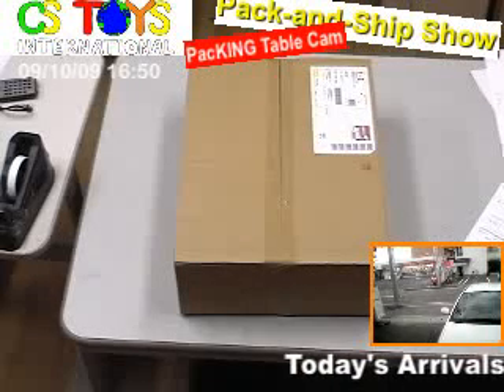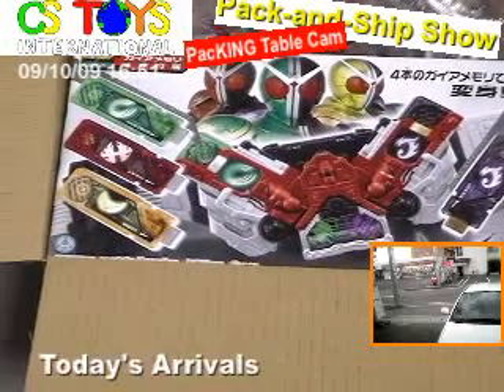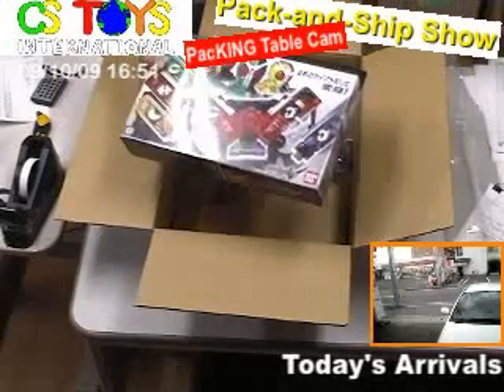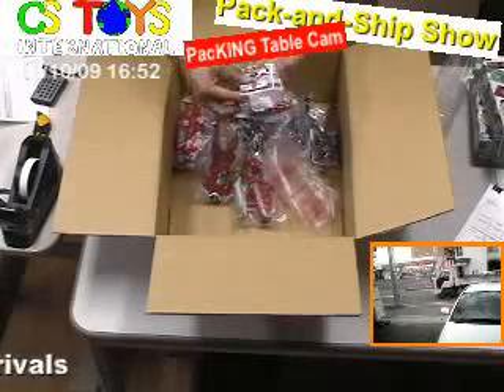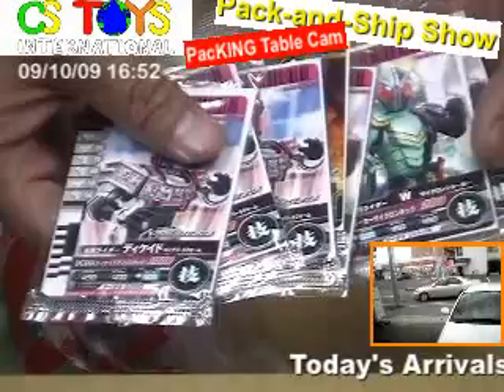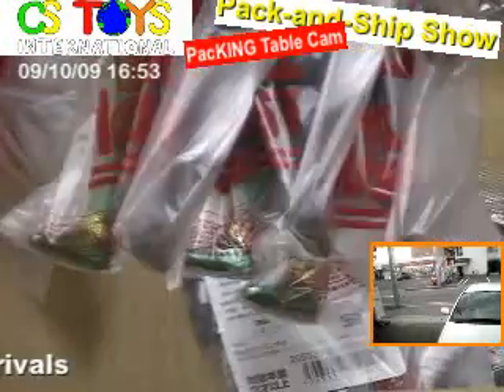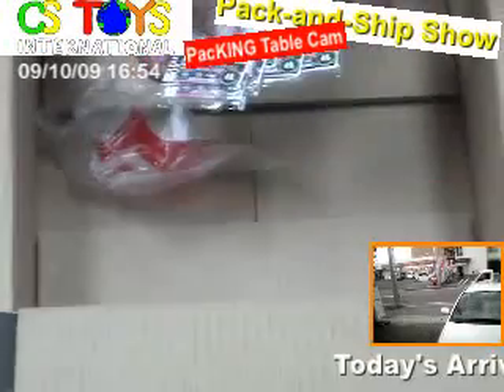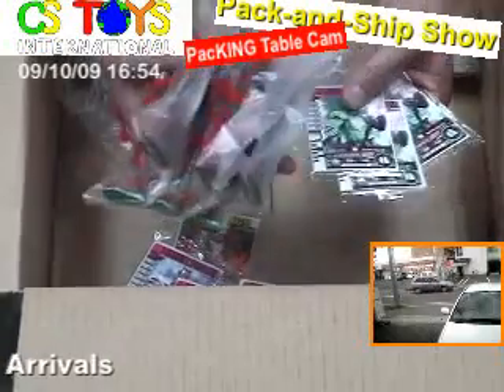Today's Arrivals 3 (10/9/09)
Hi to all. CS Toys International moved to a new store site from Tuesday September 1st, and our old store is closed now.

【WANT TO SHOW OFF YOUR ITEMS? 】
 (This starts after 8/28/09 JST)Search the site with our ORDER# and share them with your friends!